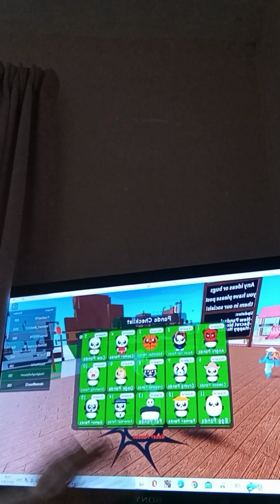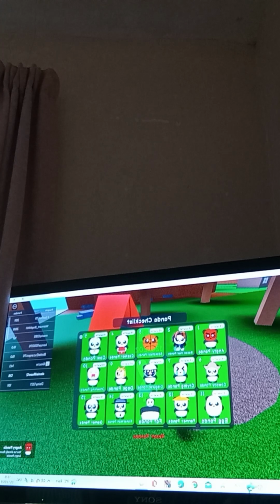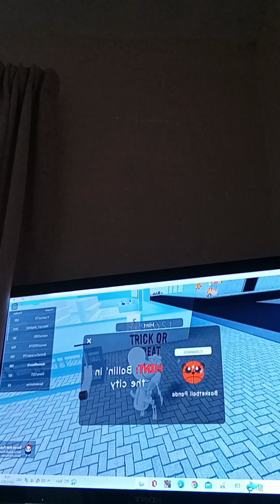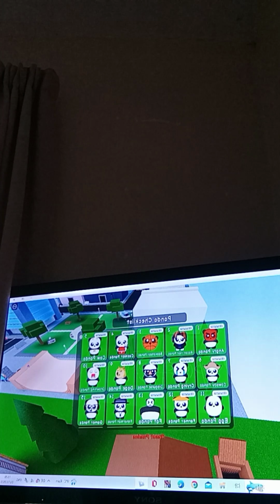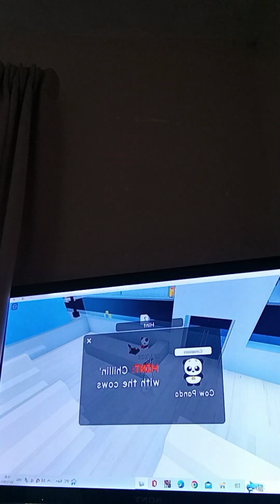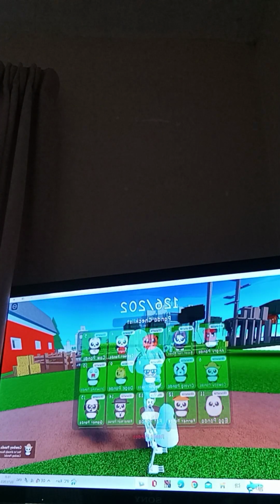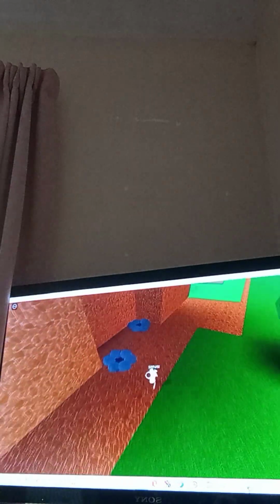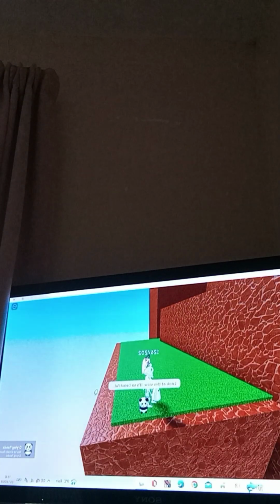how to get half of the commons in find the pandas